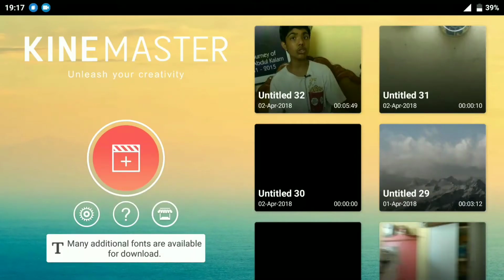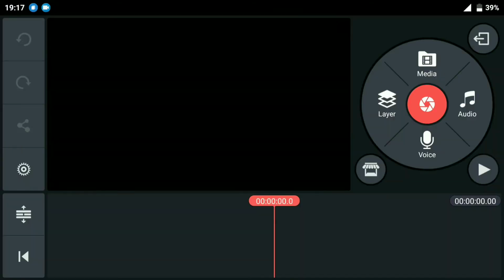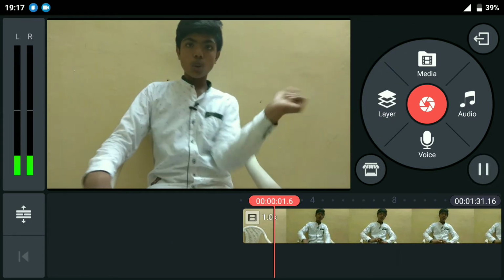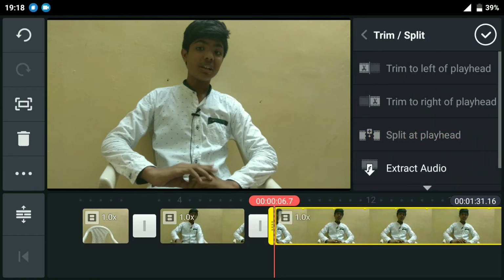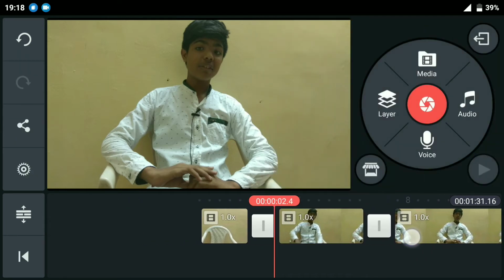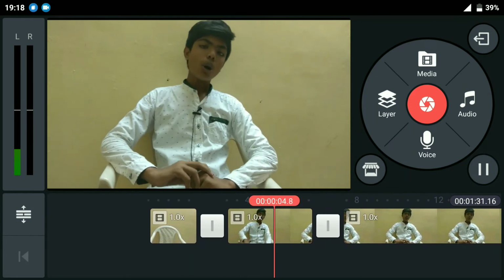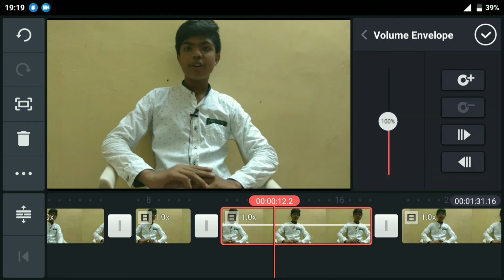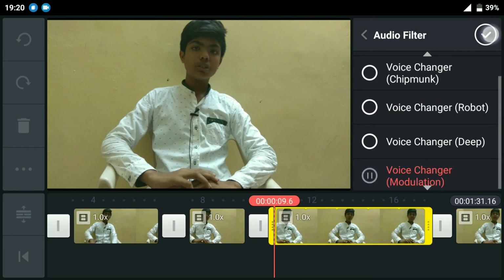how to make sound effects